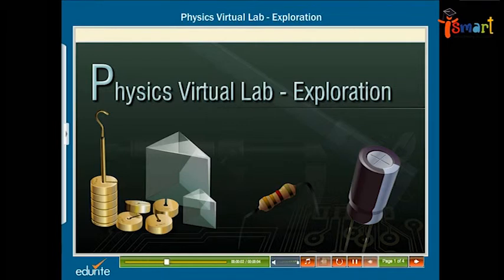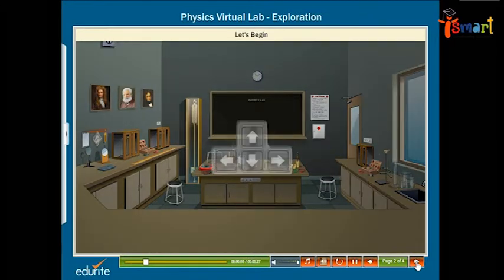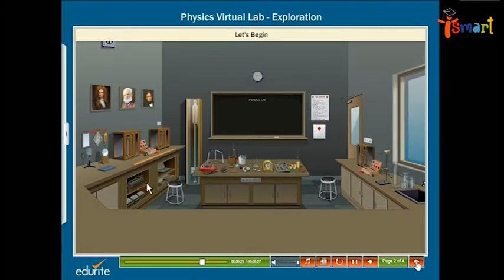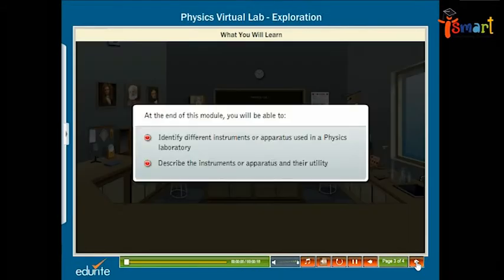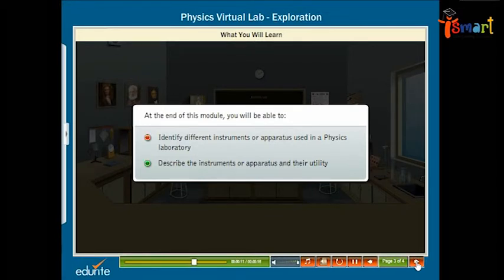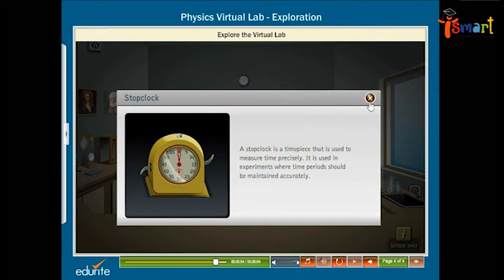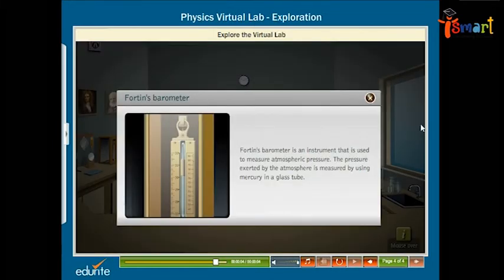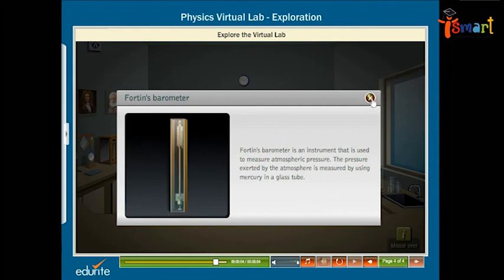Trung học - Tham quan phòng thí nghiệm khoa học thực tế ảo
Tại phòng thí nghiệm thực tế ảo, các em học sinh được thực hành những bài tập Vật lý, Hoá học... trên lớp với đầy đủ trang thiết bị & dụng cụ thí nghiệm.